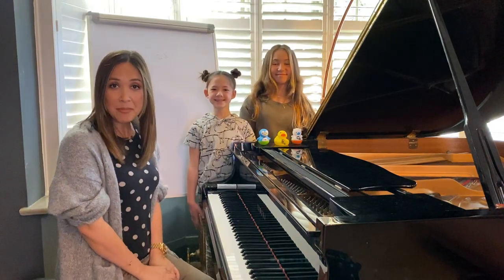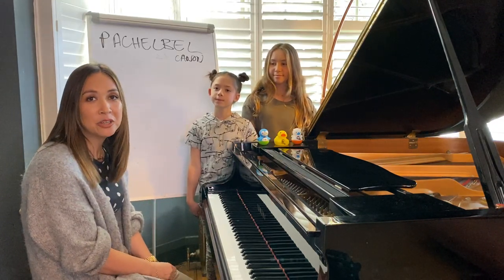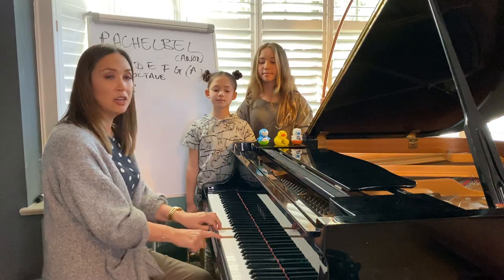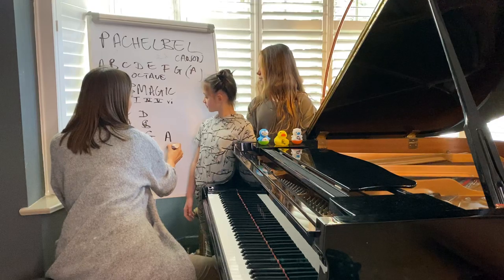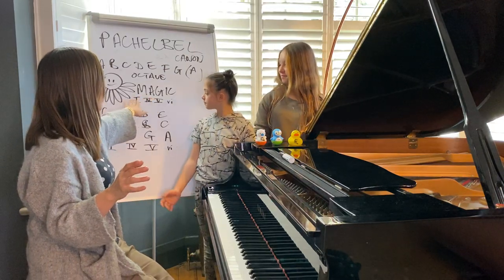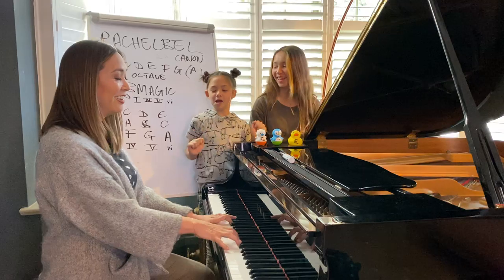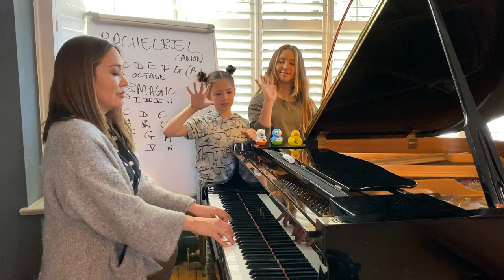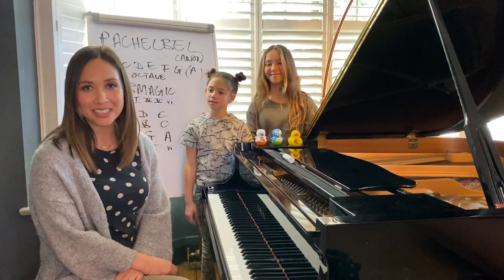The one where we learn to play any pop song!!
Find out the secret behind every pop song, all you need is the magic 4 chords! Learn how to make a chord and how to invert it or change it around.